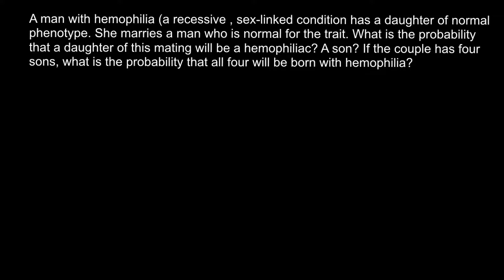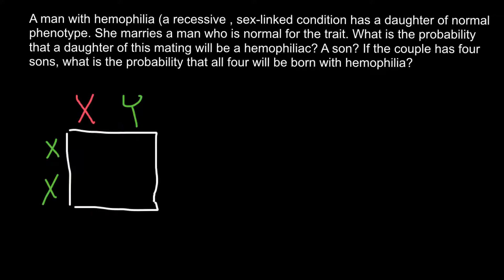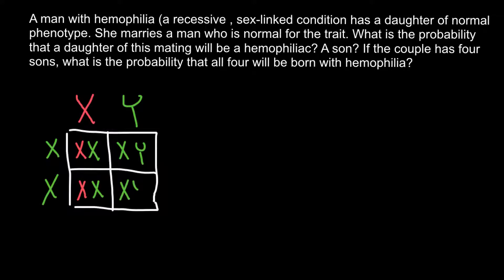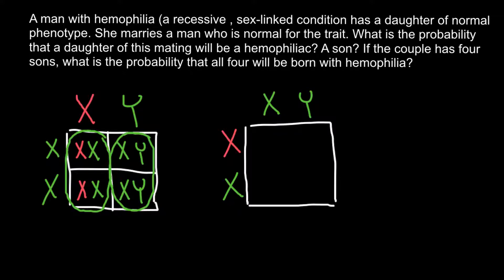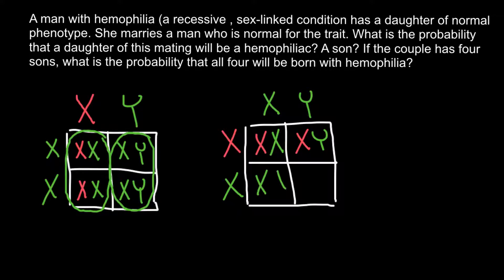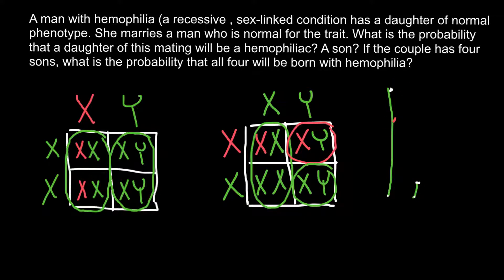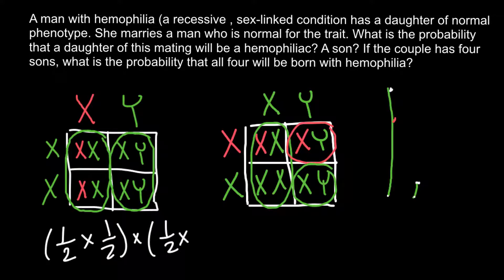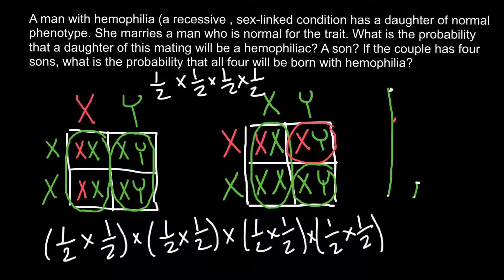Hemophilia Probability Problem and Solution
When you bleed, your body normally pools blood cells together to form a clot to stop the bleeding. The clotting process is encouraged by certain blood particles (platelets and plasma proteins). Hemophilia occurs when you have a deficiency in one of these clotting factors.

Hemophilia is inherited. However, about 30 percent of people with hemophilia have no family history of the disorder. In these people hemophilia is caused by a genetic change (spontaneous mutation).

There are several types of hemophilia. They are classified according to which clotting factor is deficient:

Hemophilia A, the most common type, is caused by insufficient clotting factor VIII.
Hemophilia B, the second most common type, is caused by insufficient clotting factor IX.
Hemophilia C, in which signs and symptoms are often mild, is caused by insufficient clotting factor XI.